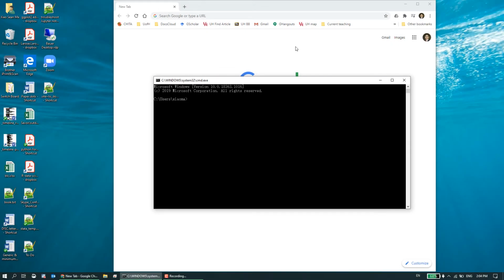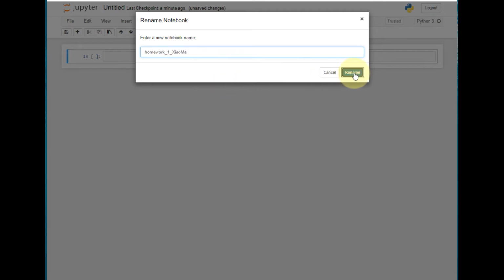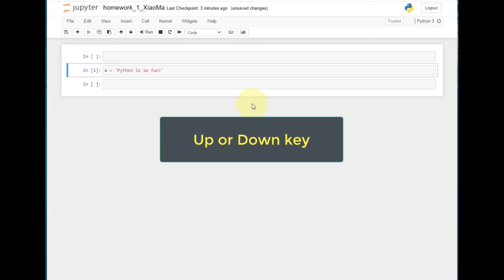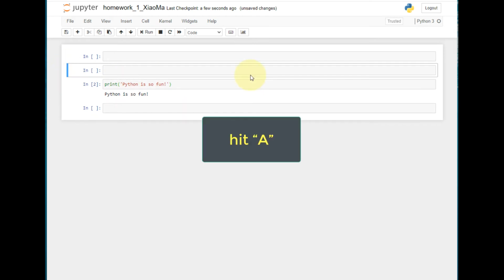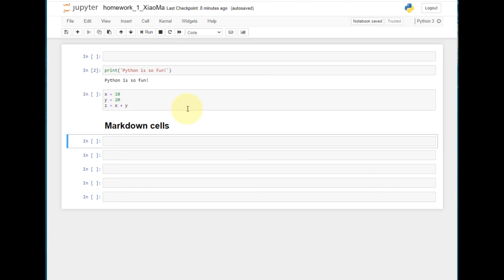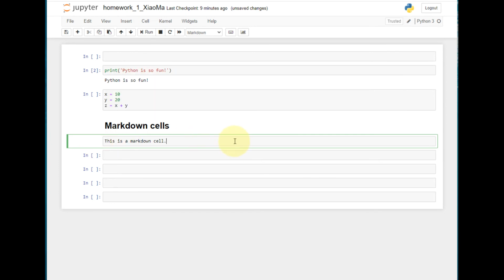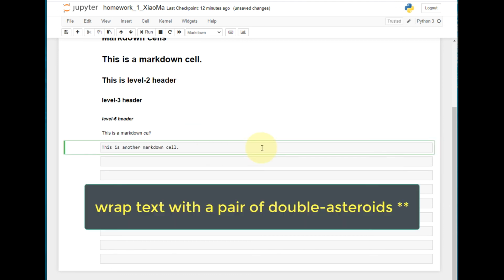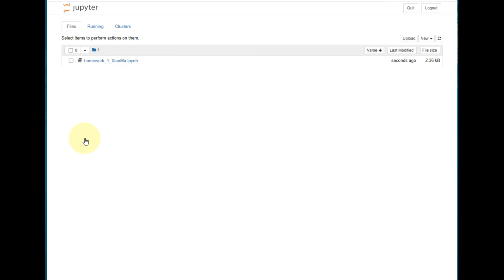[BZAN6357 Framework] HW Assist - Jupyter Notebook walk-thru | Bauer@UH BZAN 6357 Python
[BZAN6357 Framework] HW Assist - Jupyter Notebook walk-through | Bauer@UH BZAN 6357 PythonFramework